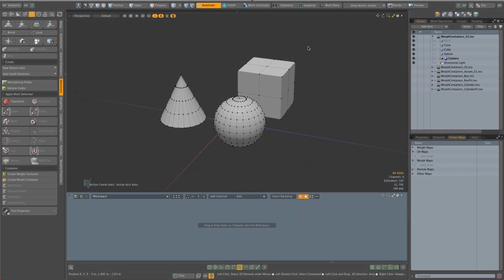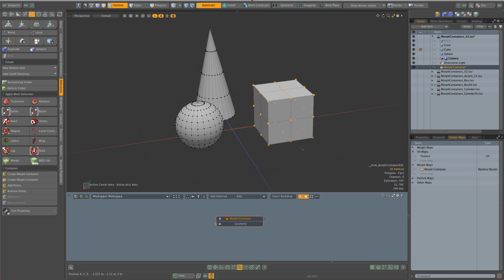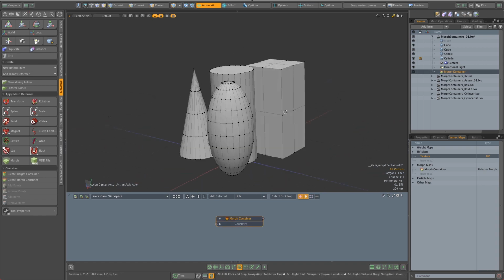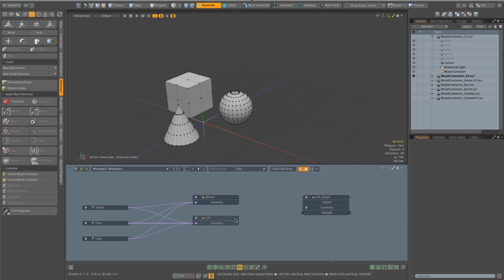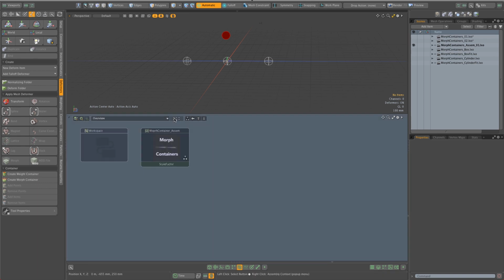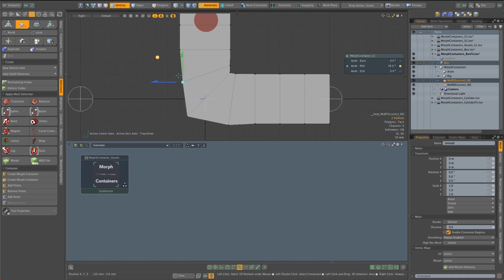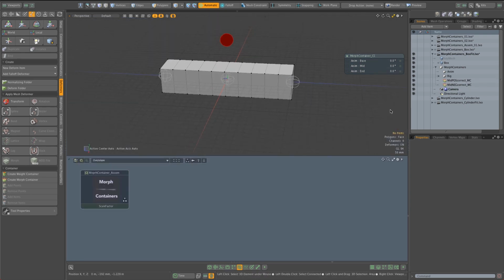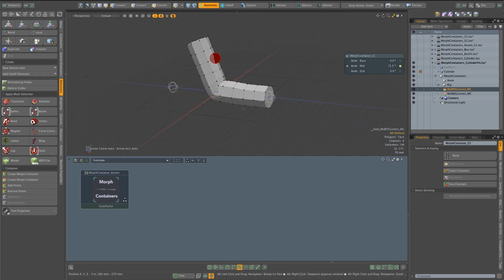MODO 13.1 Morph Container | Animation & Rigging